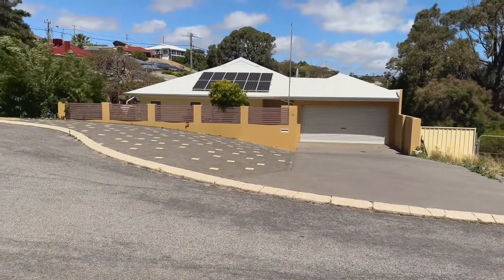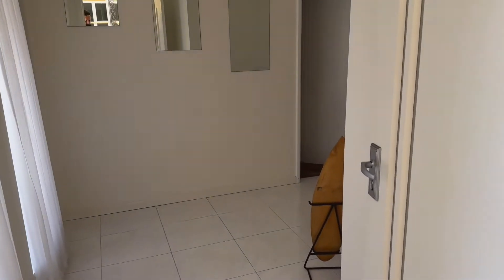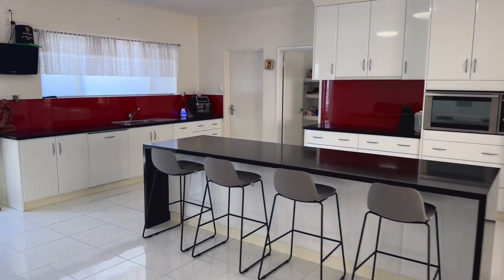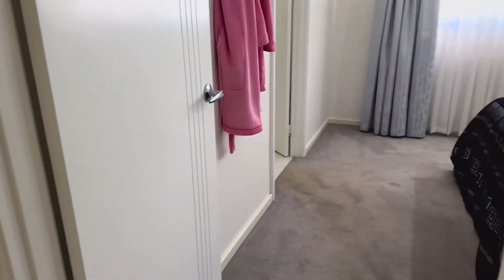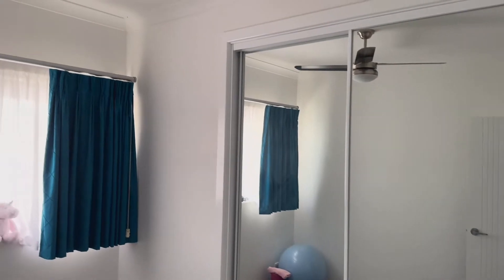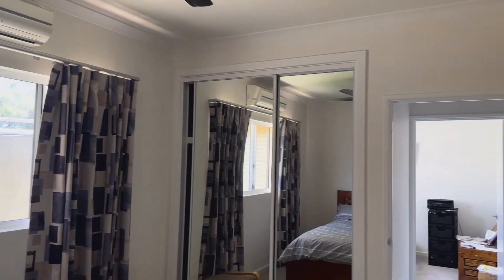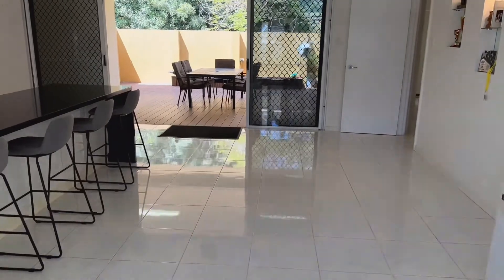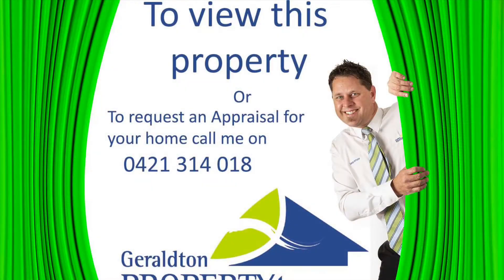14 Patio Place- Geraldton